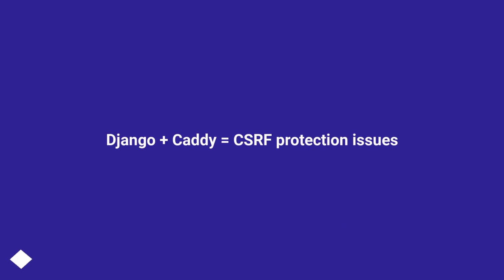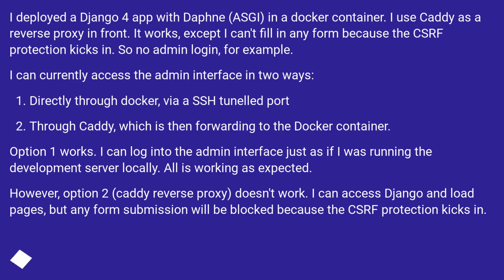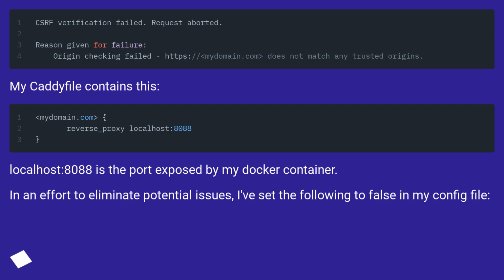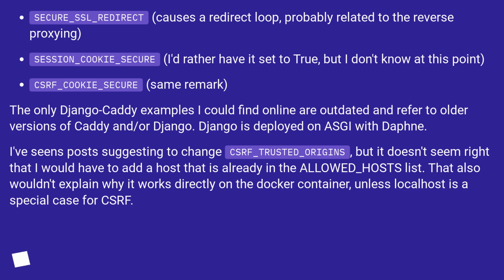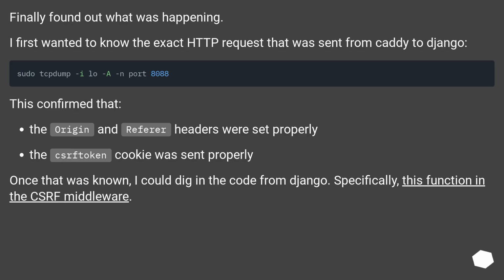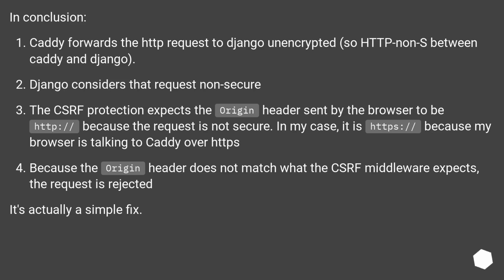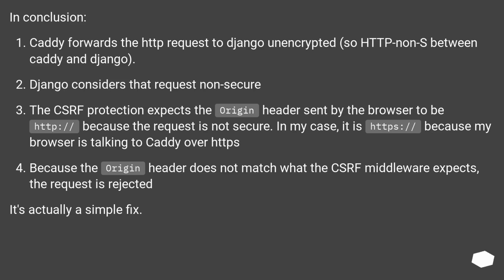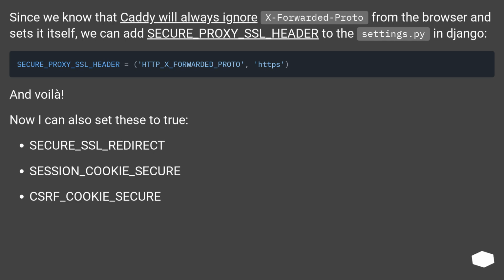Django + Caddy = CSRF protection issues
Chapters
00:00 Question
02:31 Accepted answer (Score 7)
04:34 Thank you